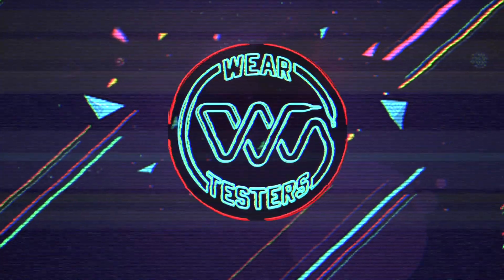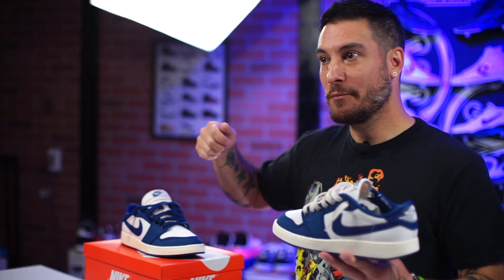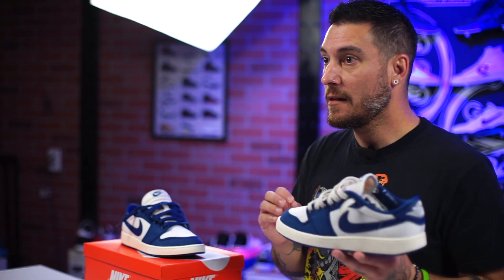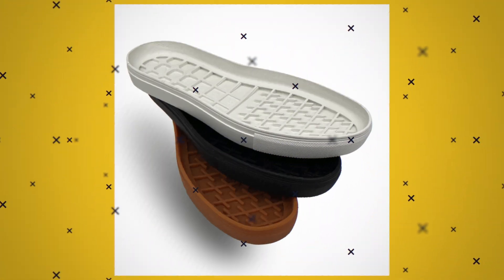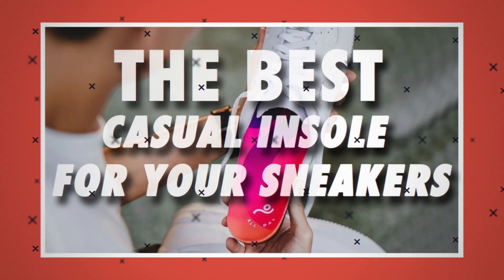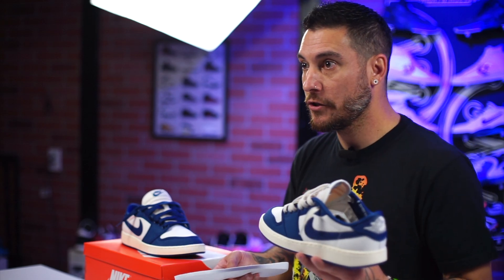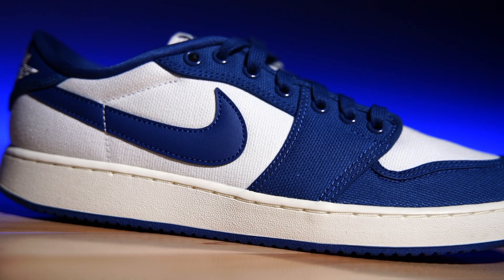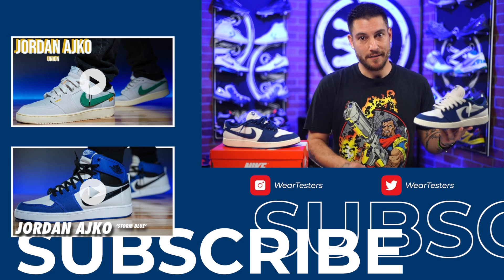Jordan AJKO 1 Low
Hey Guys! Today we take a detailed look and review at the Jordan AJKO 1 Low Kentucky Blue sneaker.